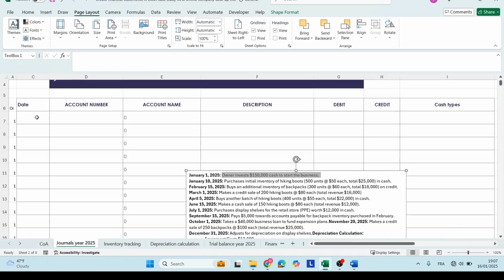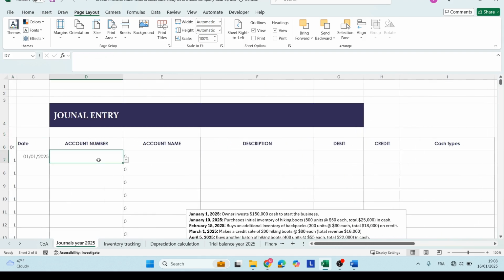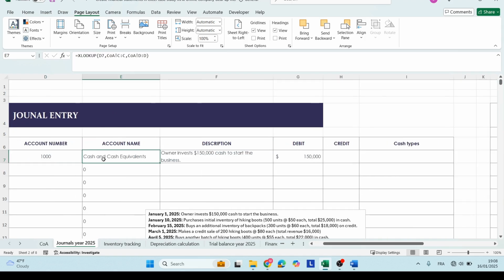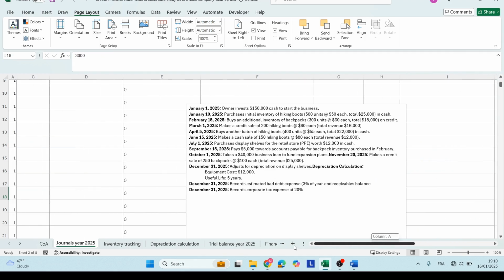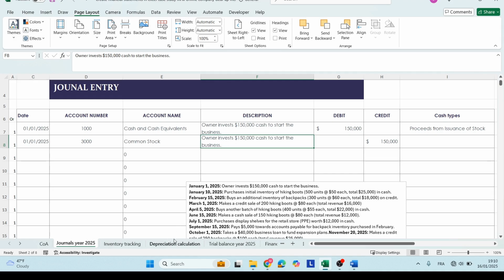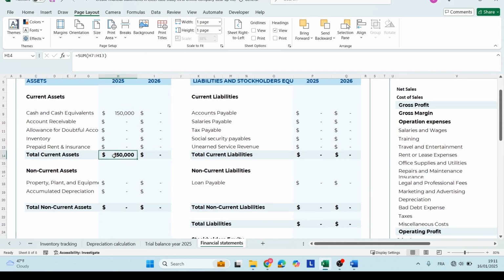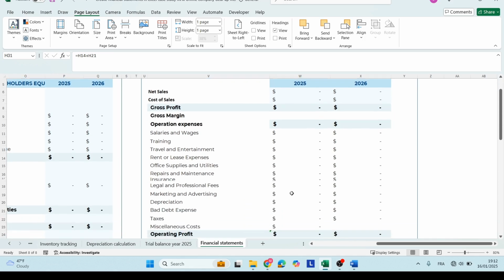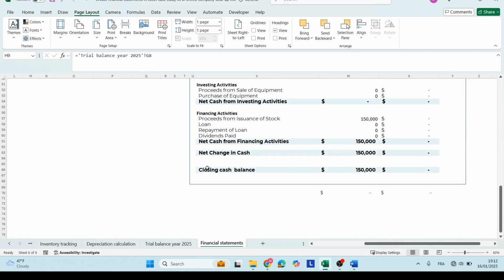Recording the First Company Transaction: Investor Deposit money in bank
Discover how to record the very first transaction for a company—investors depositing money into the company's bank account—using Excel, with clear, practical steps.